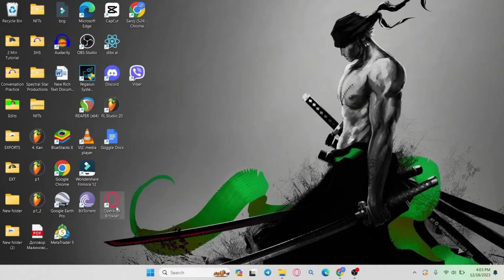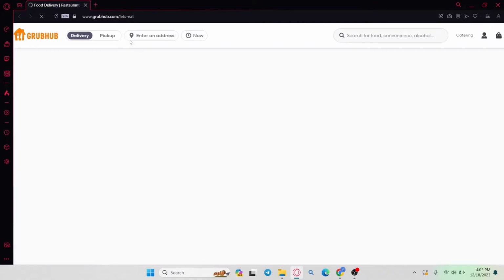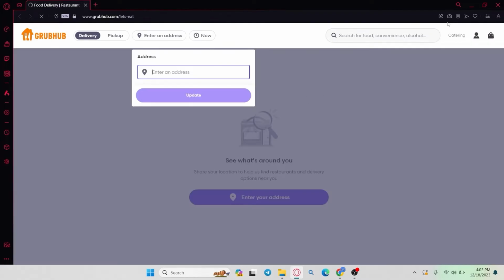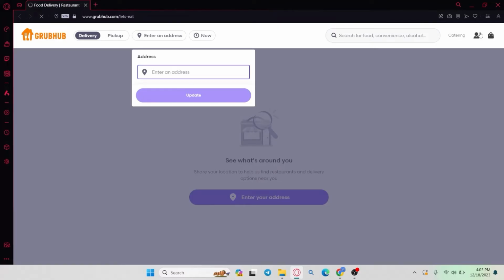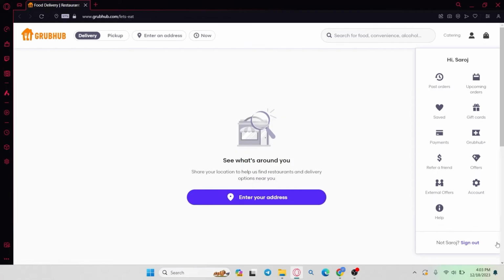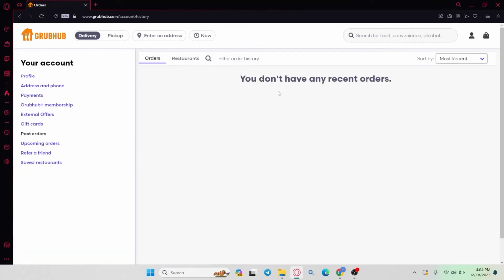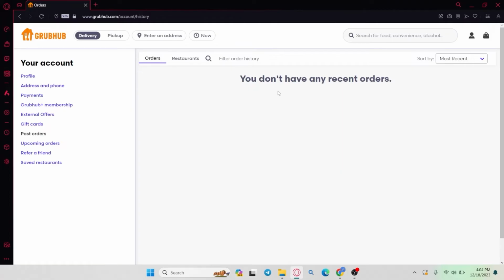How to Delete Your Grubhub Order History 2023?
Maintain your privacy and declutter your Grubhub experience with our tutorial on how to delete your order history. Whether you're looking for a fresh start or want to keep your dining preferences confidential, this step-by-step guide ensures you can easily manage your order history on Grubhub. Watch now and enjoy a streamlined and personalized food ordering experience!